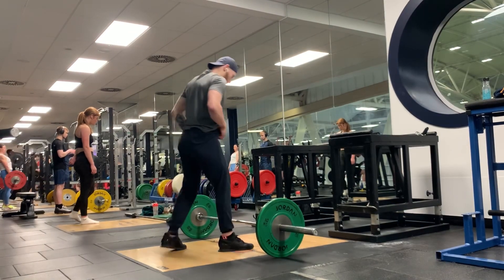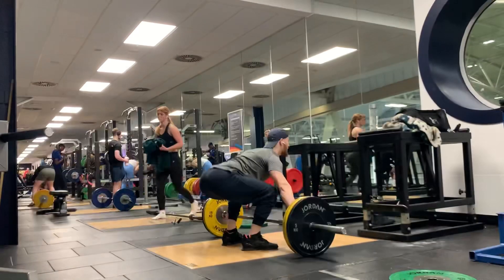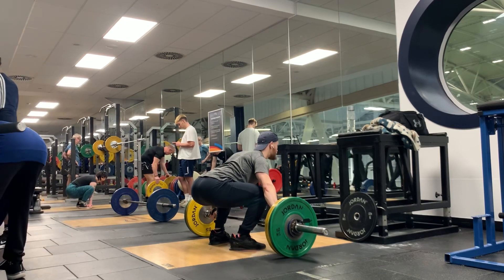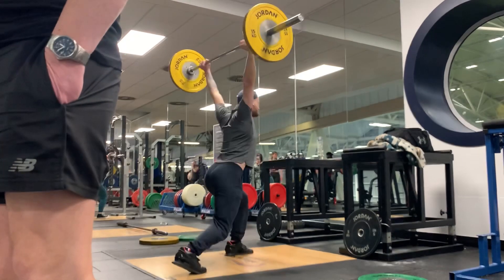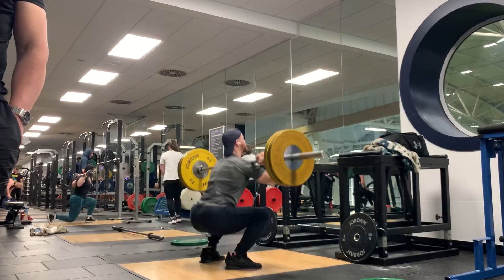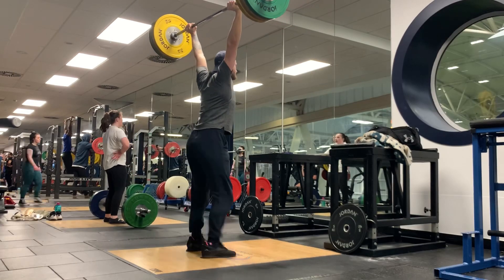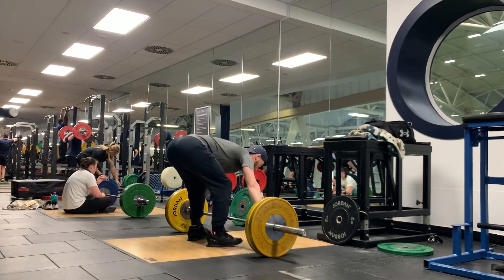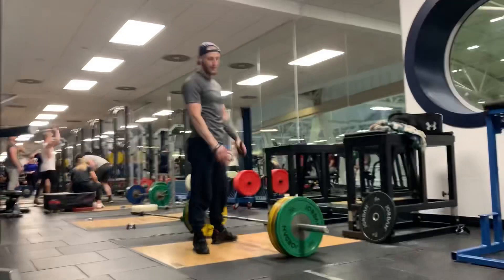Athletic Everyday: Day 328 Weightlifting Workout